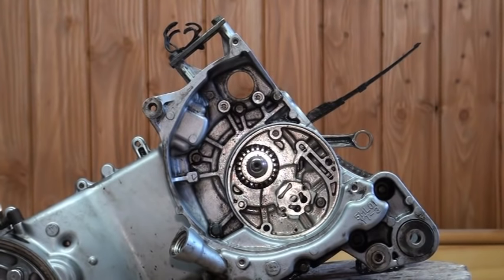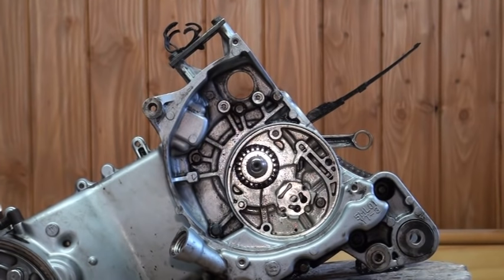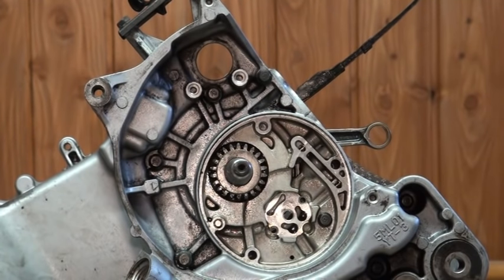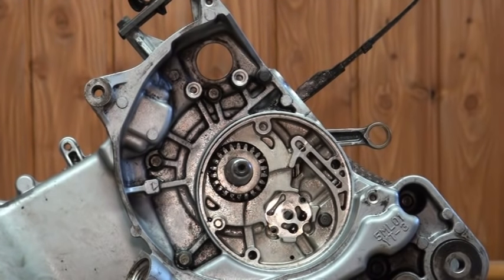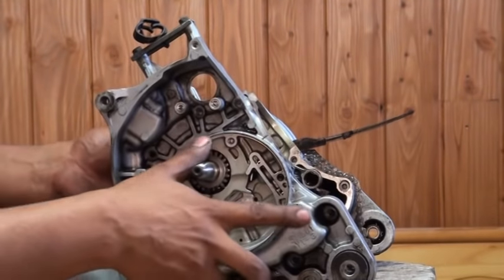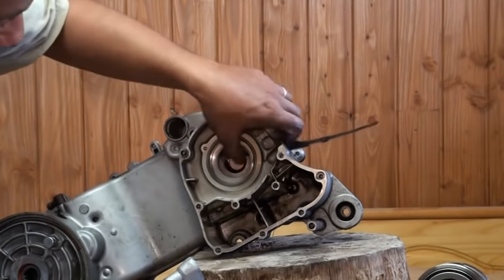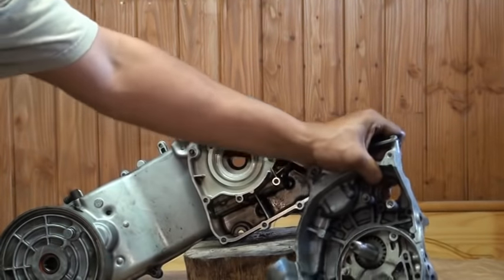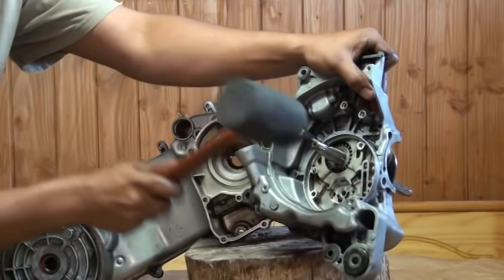-Split the Case- Yamaha Zuma 125 (BWS 125, Cygnus 125) Scooter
If you have ever considered doing a BBK install, but were not sure you could pull it off, than these videos are for you! I will take you step by step from the service book, to help you get that extra bit of power only a BBK can provide. For more experienced tuners, the videos might be a bit slow, but they still have plenty of information that will save you the headache of having to take you scoot apart or find photos of a particular component.